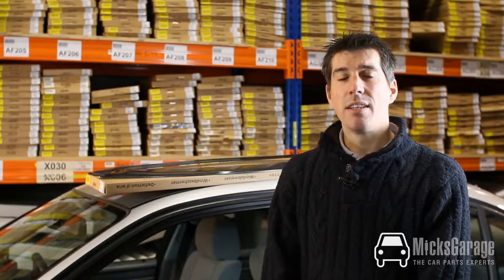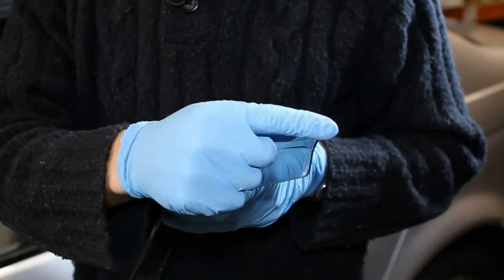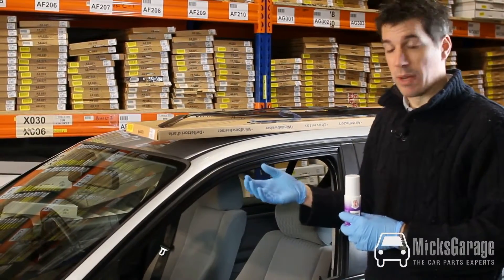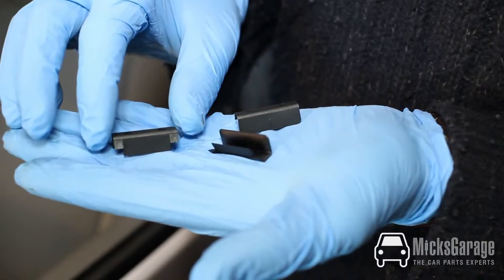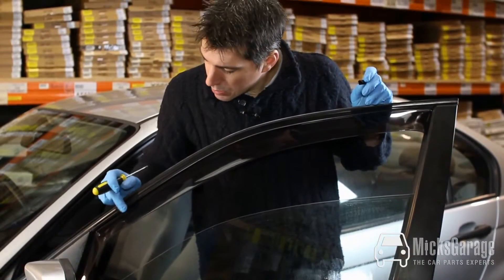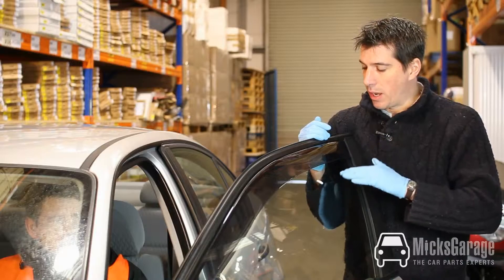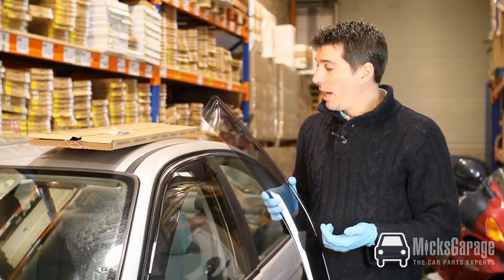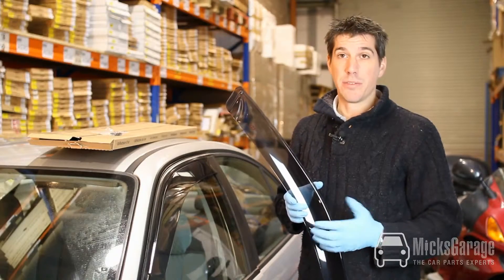How to Fit Wind Deflectors: Ford Transit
The MicksGarage.com Experts demonstrates how to fit wind deflectors to your Ford Transit and shows you all the tips and tricks to make the job as easy as possible.